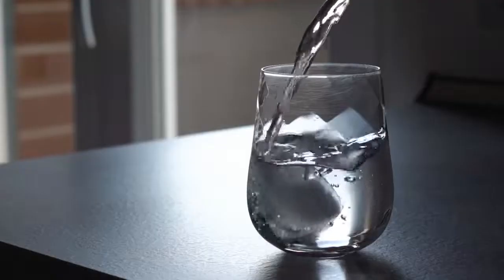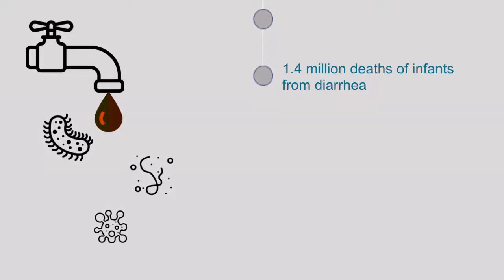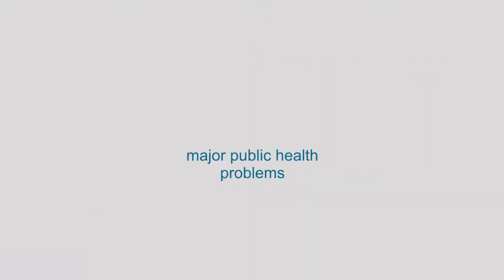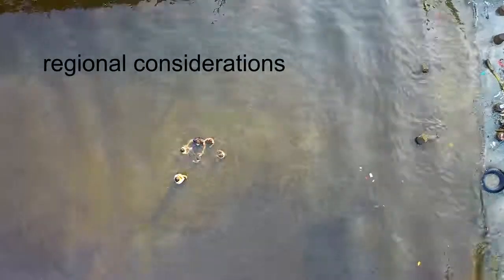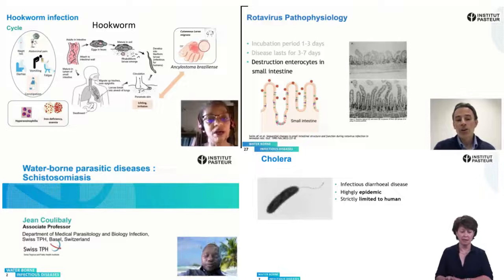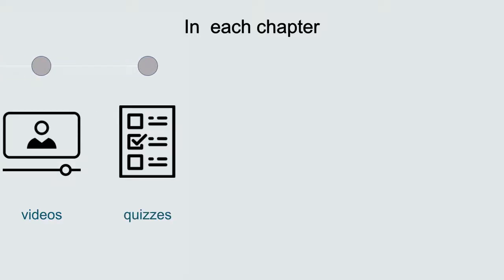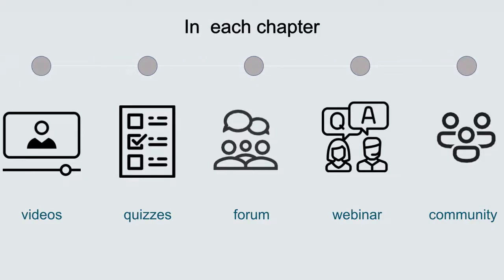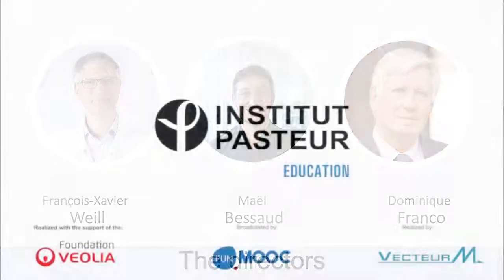Water Borne Infectious Diseases - Teaser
This MOOC explains why water can transmit bacterial, viral and parasitic infections and explores means of control and prevention.